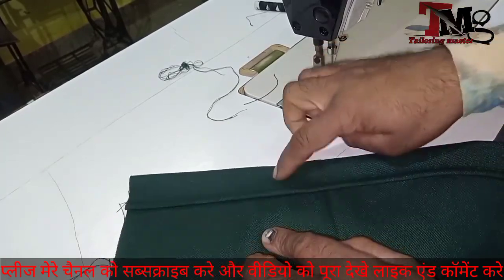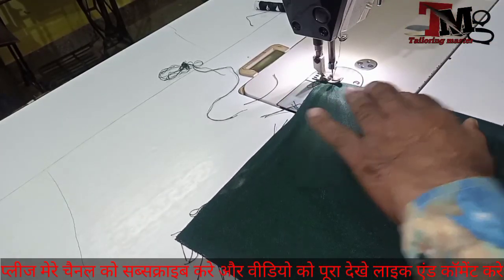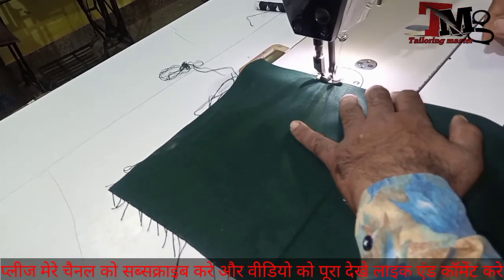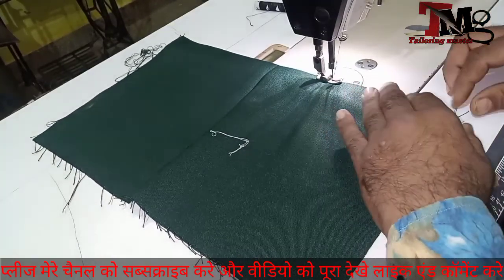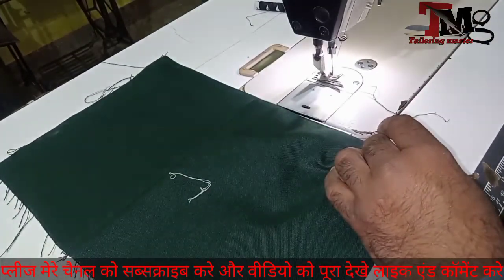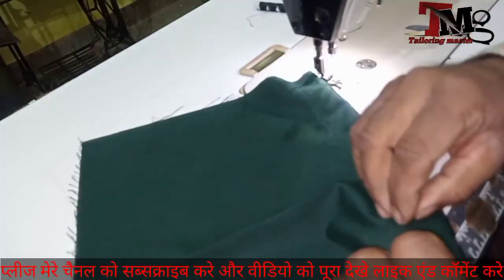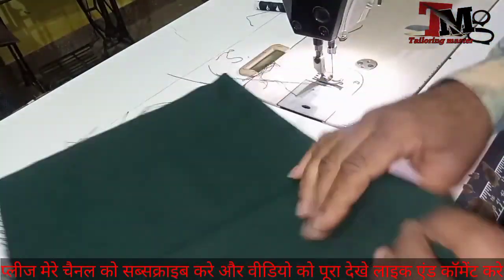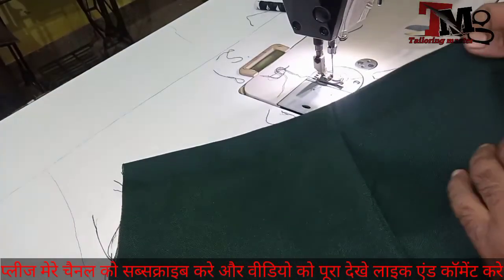🔥🔥🔥silai machine se turpai kaise Karen|silai machine se tirupati karne ka tarika|tirupati karne ki m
सिलाई मशीन से तरपाई/तीरपाई करे/silai machine se tarpai/turpai kre jabrdast trika#ladies sut turpai kre#jents sut turpai kre#tailoring master Murli kumawat silai machine se turpai kaise Karen|silai machine se tirupati karne ka tarika|tirupati karne ki machine